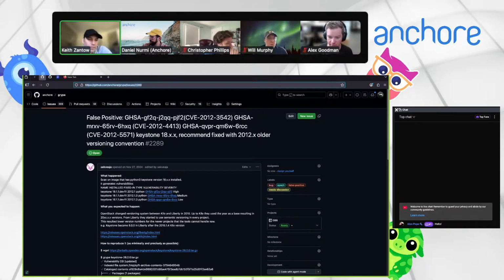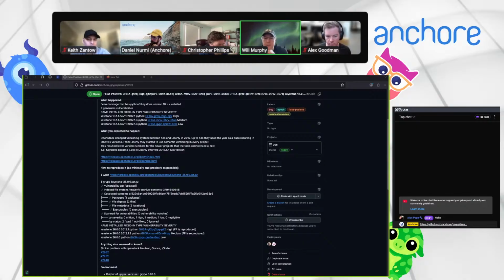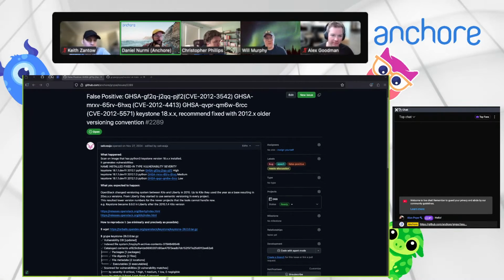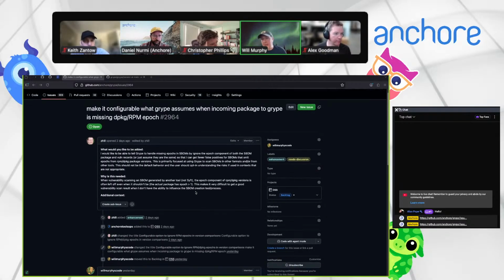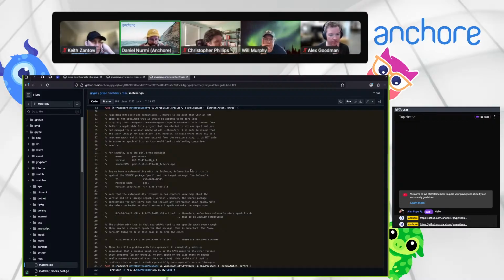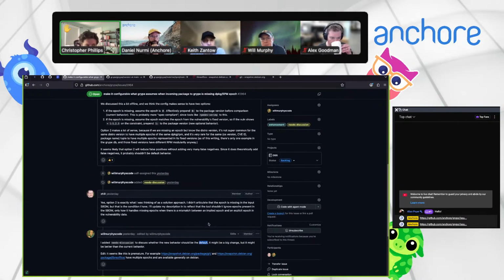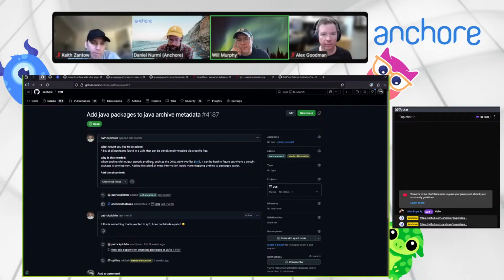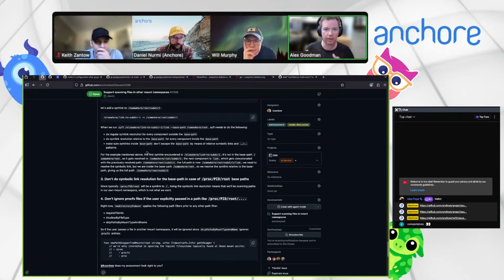Live SBOM & Security Fixes: Anchore Devs Improve Syft & Grype (October 2nd)